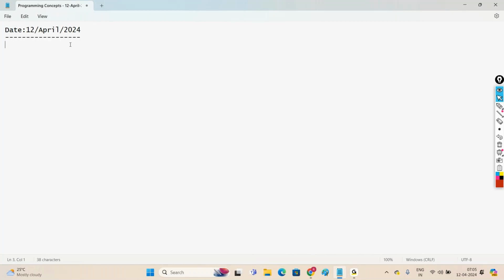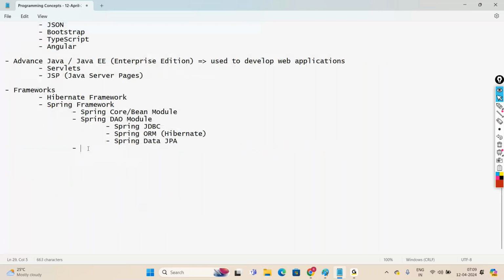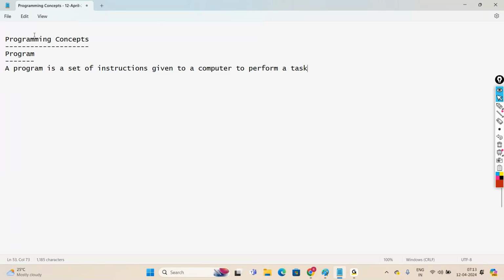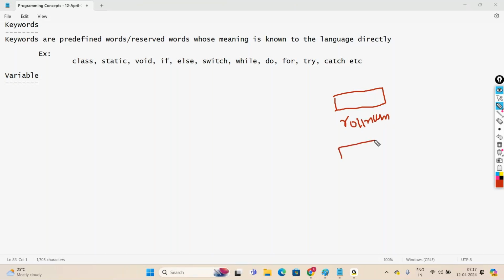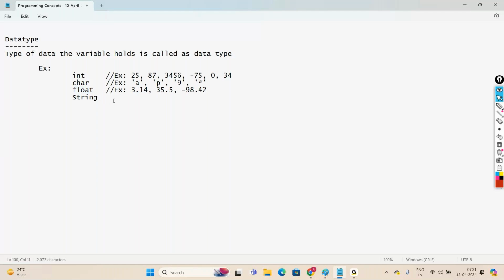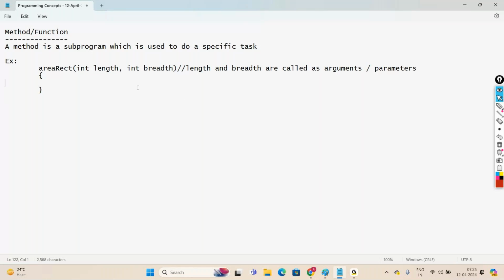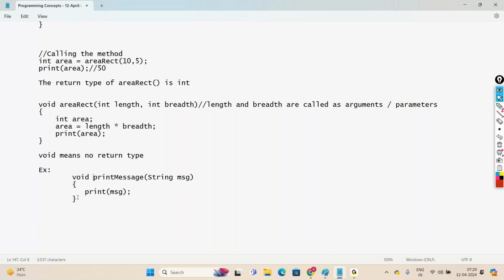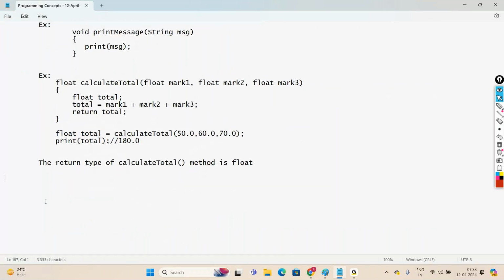Day 2 | Java Full Stack Online Training Course Live | 12th April 2024